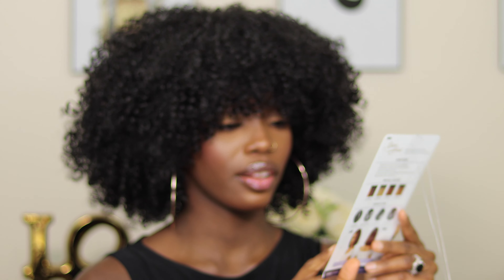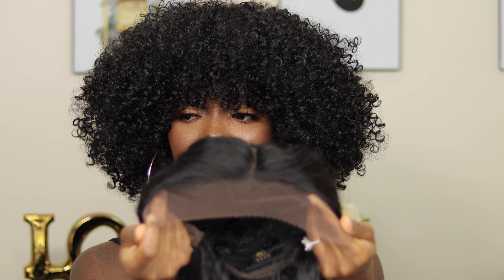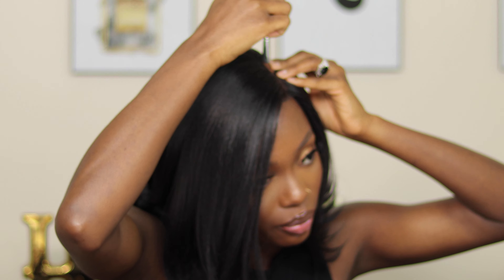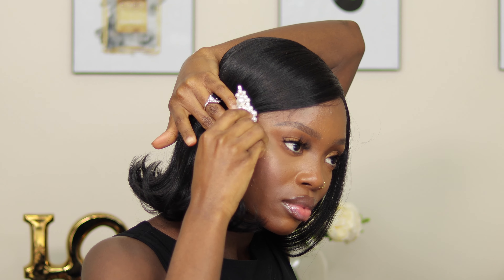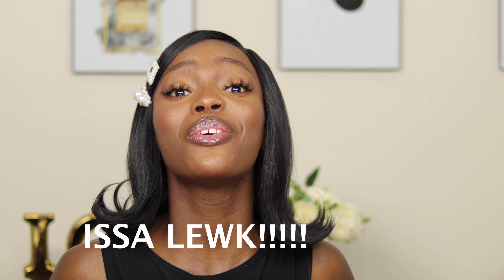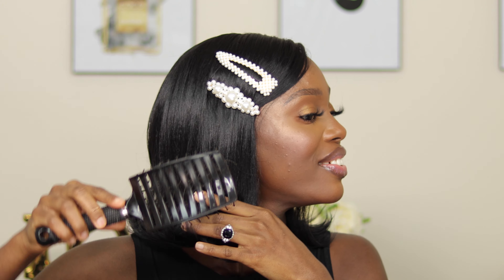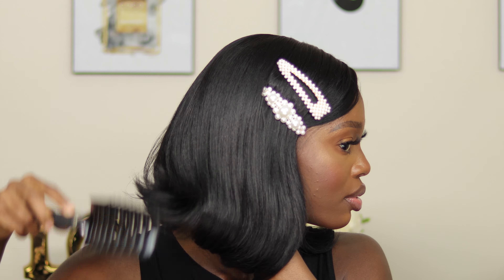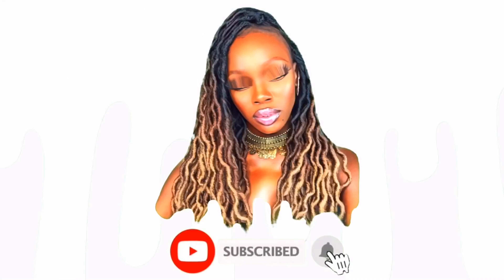FLIP OUT BOB UNDER $40 | (2 IN 1 Pre -Styled) OUTRE SARITA | OKEMUTE UGWUAMAKA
Outre synthetic 2 in 1 Style Swiss Lace Front Wig - Sarita

Hi darls,

This is a review on the new outre 2 in 1 bob wig sarita. It can be worn as a flip out wig and also as a bob wig.LOVE this unit and she's super affordable too.